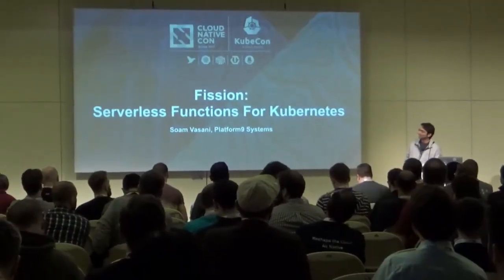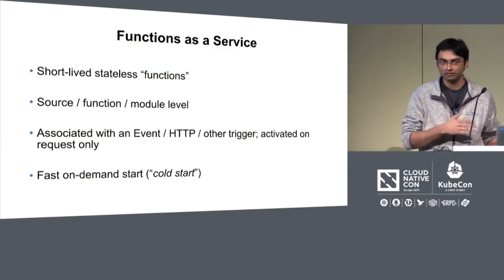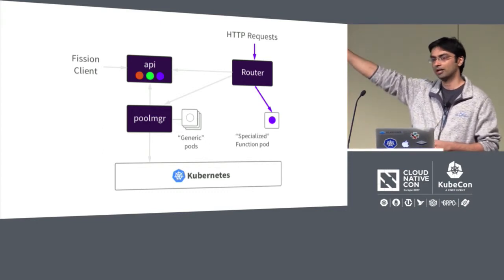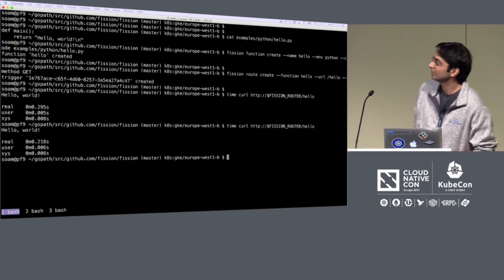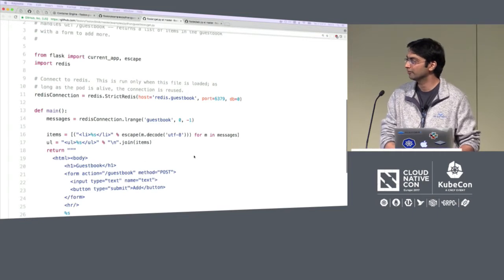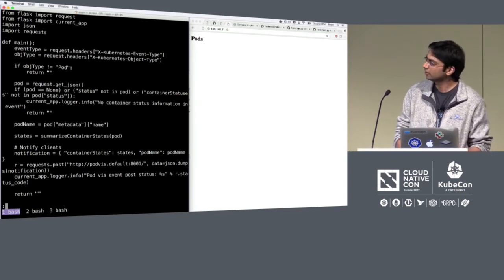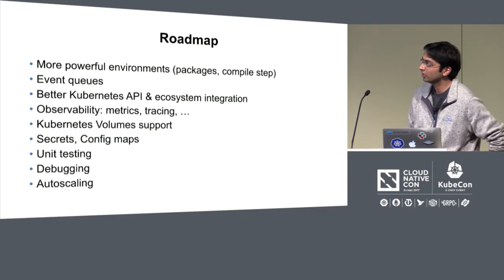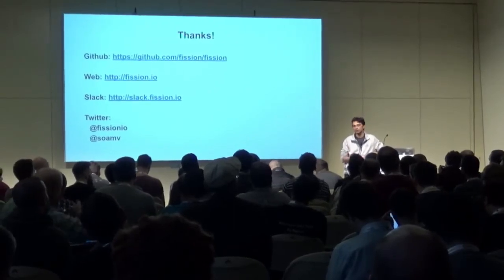Fission: a Serverless Function Framework on Kubernetes [B] - Soam Vasani, Platform9 Systems, Inc.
"Serverless" functions allow users to easily create services from source code without dealing with the packaging, deployment, scaling, etc.

Fission is a serverless function framework built on Kubernetes. Users write functions and map them to HTTP routes. They don't have to deal with container images, registries or even learn Kubernetes in much detail.

Functions can be associated with HTTP routes, events, or timers. Functions consume CPU and memory resources only when running; they are started on-demand and killed when idle. Fission makes on-demand function loading very fast, by keeping an idle pool of containers running, in effect creating a distributed "threadpool".

Fission is useful for:
* Creating web app backends or REST APIs
* Implementing webhooks
* Writing event handlers

We'll demo the creation of a simple web app using fission functions in Python. We'll also cover:

* Unit testing and integration testing of functions
* Function versioning
* Logging, metrics, tracing
* Extensibility -- how to add arbitrary dependencies

We'll also show how tying together Kubernetes Watches and Fission functions make it very easy to write custom behaviour triggered by changes to arbitrary resources on Kubernetes.

About Soam Vasani
Soam Vasani is a software engineer at Platform9 Systems Inc, where he | works on the Fission framework. In the past he's worked at VMware on | a distributed filesystem, a log analysis stack, and an infrastructure | management product. Before that, he spent some time working on the | GNU debugger and toolchain. He's interested in programming languages, | tools and frameworks, and in distributed systems.